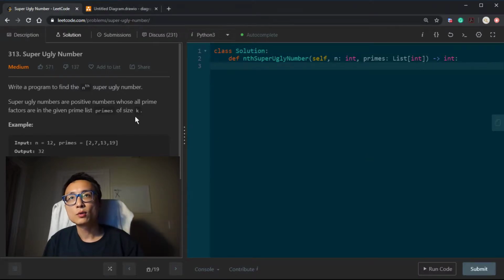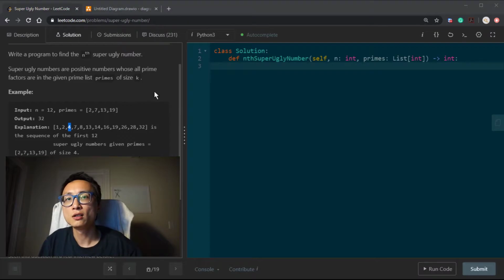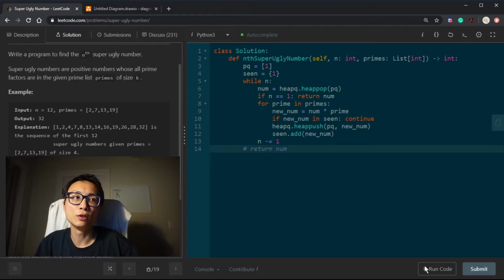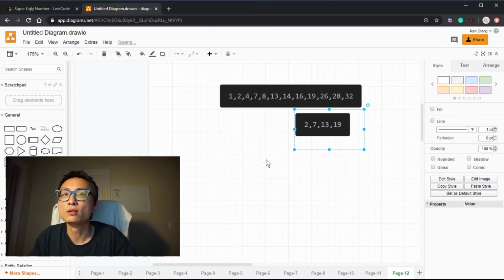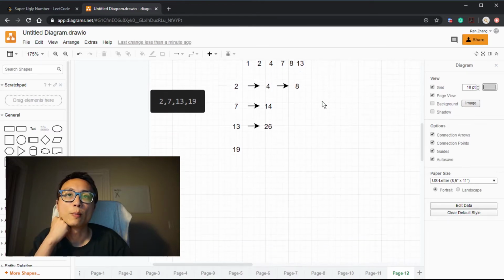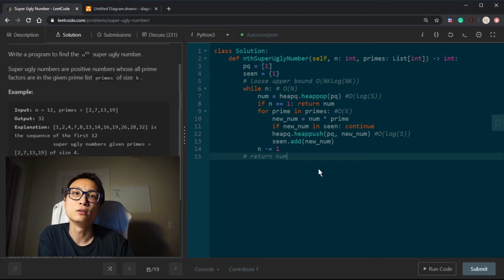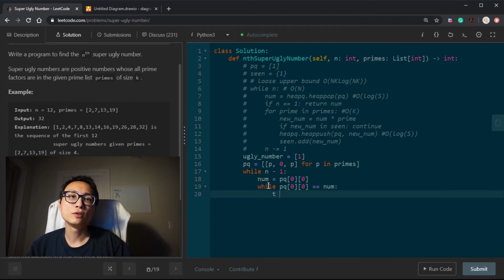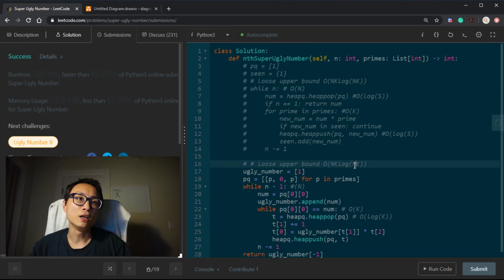Leetcode 313 Super Ugly Number